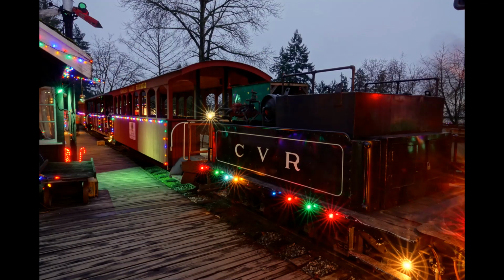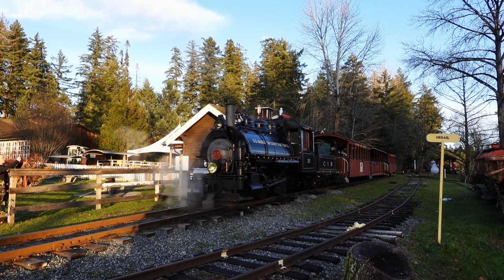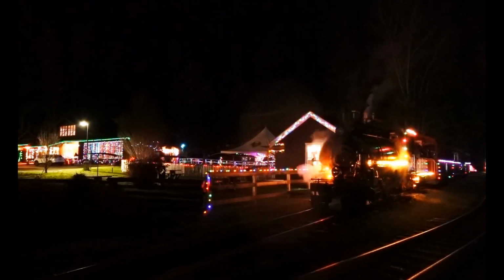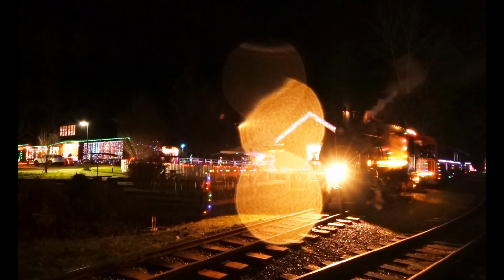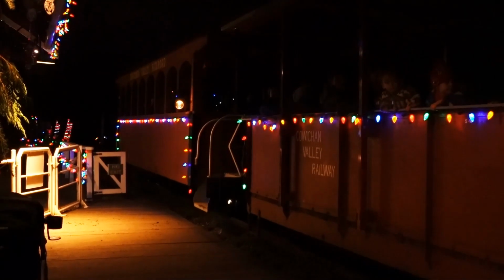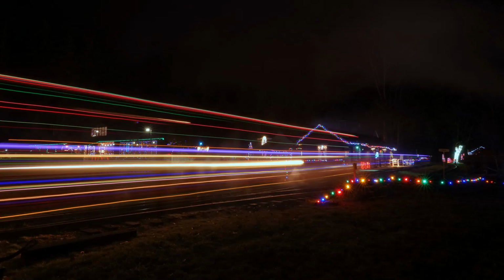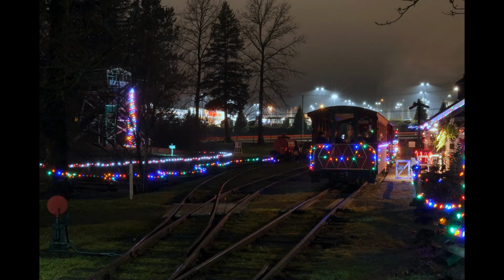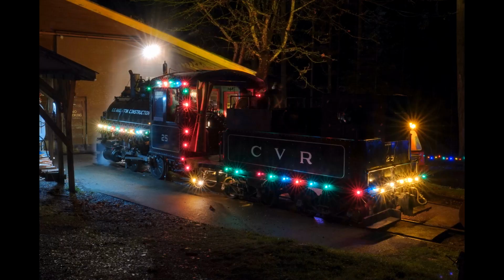Steam Locomotive Pulling Christmas Train at Alderlea Station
Episode 4 in my Christmas Express series is this compilation of scenes at and near Alderlea Station, showing the steam locomotive pulling the visitor train at the BC Forest Discovery Centre.
These scenes are from December 2, 14 and 21, 2023.
This Christmas Express train event ran for 16 days during December 2023 on the Cowichan Valley Railway, and it was quickly sold out.
This popular event is a key fundraiser for the BC Forest Discovery Centre, and relies on the hard work of management, staff and volunteers, and on the generous support of sponsors.
For 2023, the Christmas Express train was pulled by the hard working No.25 "Samson" steam locomotive, which is a 1910-built 0-4-0 Vulcan. While it never worked on Vancouver Island in industry during its 114 years of life, this locomotive has been a Cowichan Valley attraction for the past 69 years, first at Gerry Wellburn's Glenora property, and then at this Forest Museum since 1964.
This 1.6 Mile narrow gauge (3 feet) railway is on the grounds of the BC Forest Discovery Centre (formerly BC Forest Museum, founded by Gerry Wellburn), located in North Cowichan, just north of Duncan on Vancouver Island.